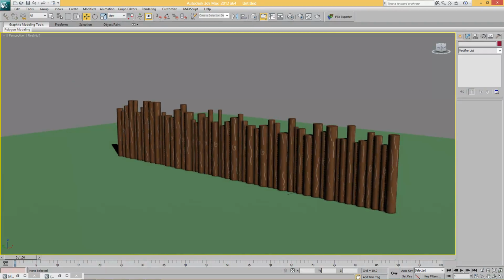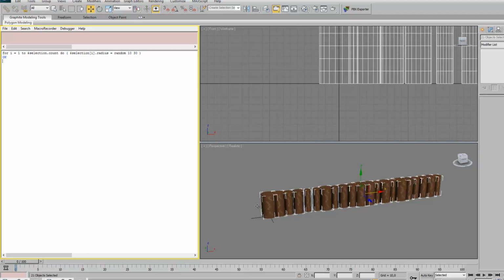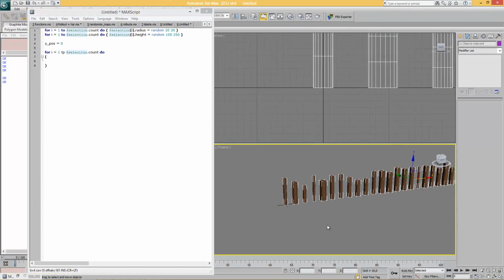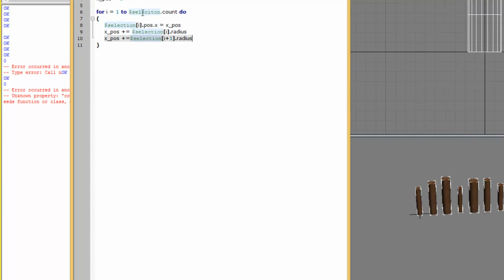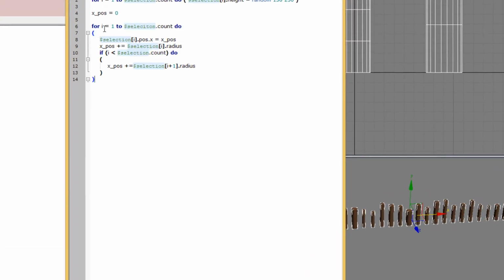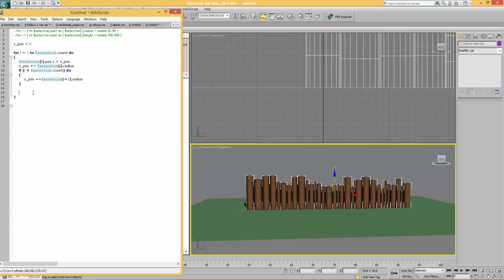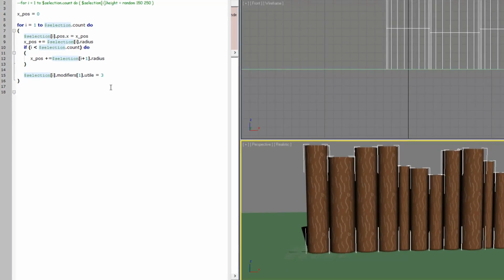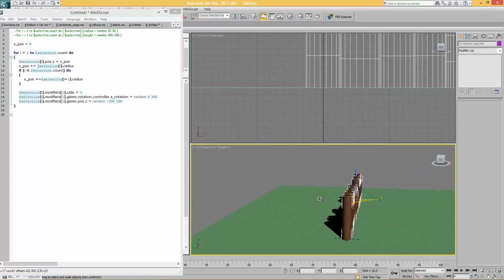3Dsmax Tips Series #001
A random tutorial in 3dsmax using maxscript.
How to make cylinder fit one to each other with different radius & heights.